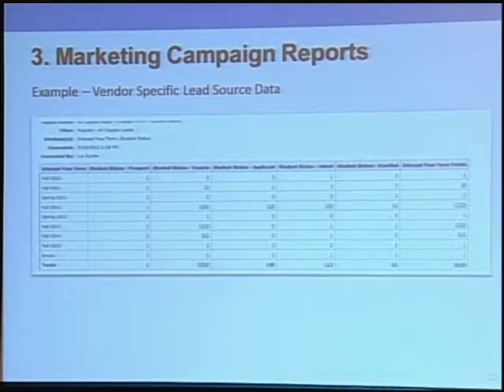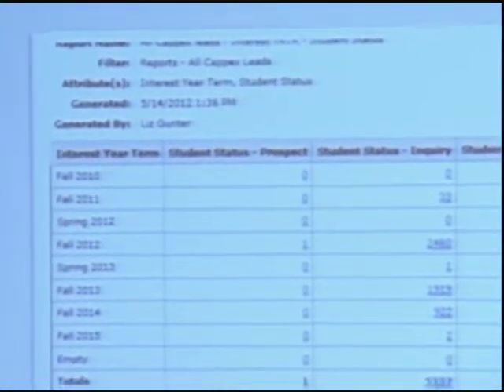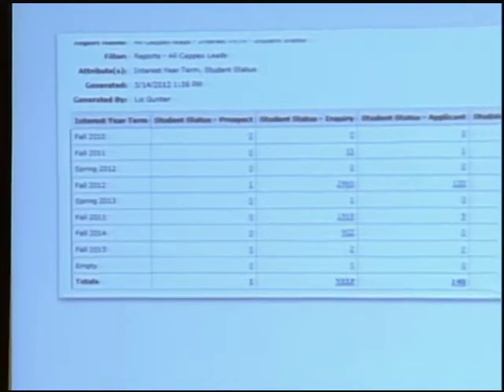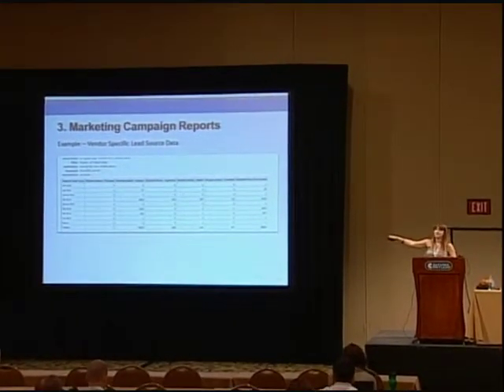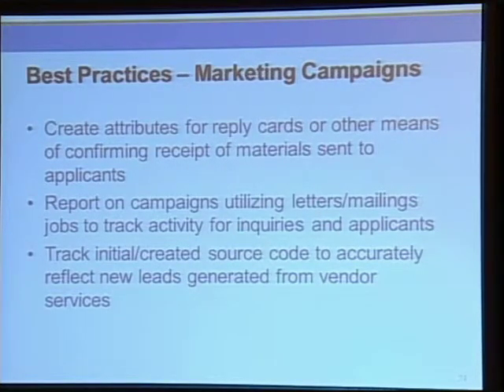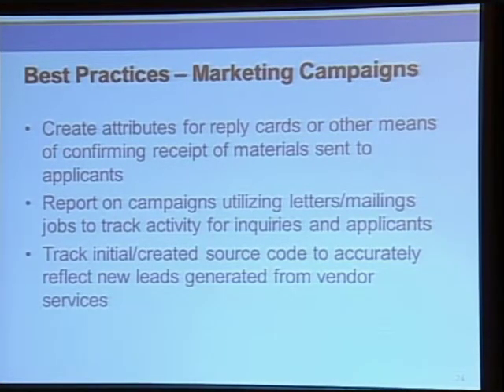Dahsboards on Demand: Marketing Campaign Results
Tracking marketing campaign results using Hobsons Connect CRM.